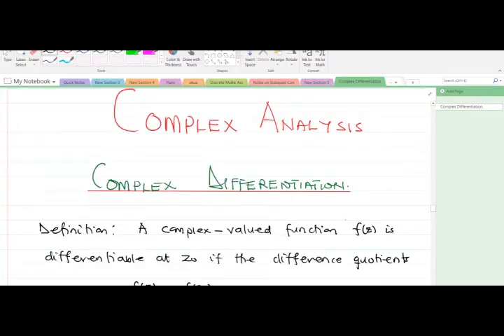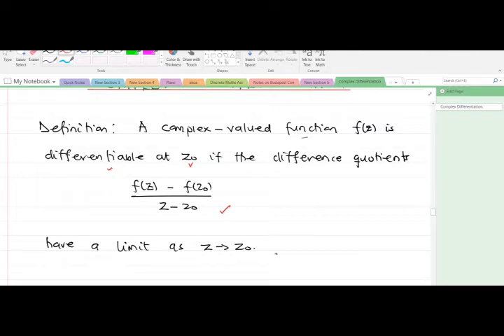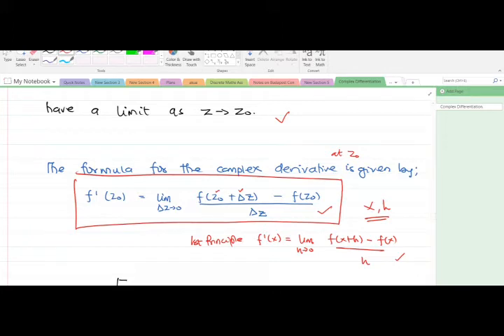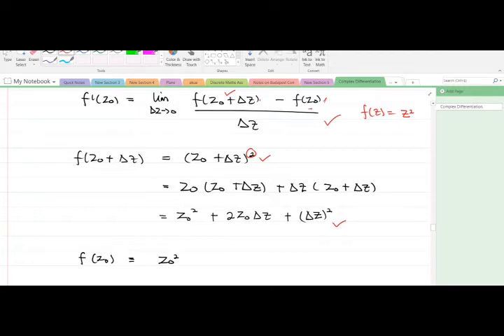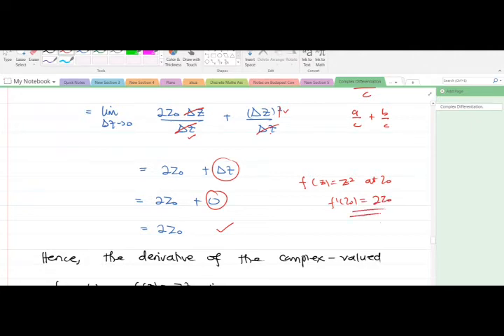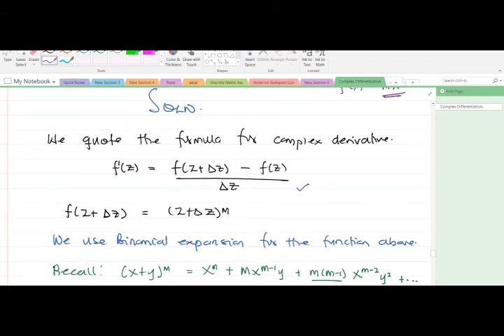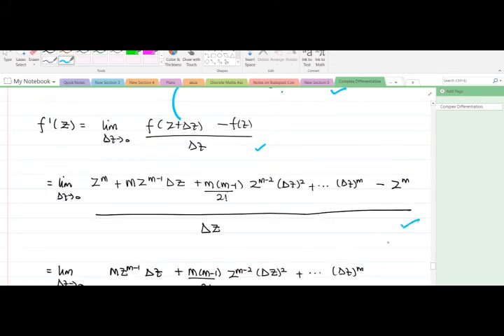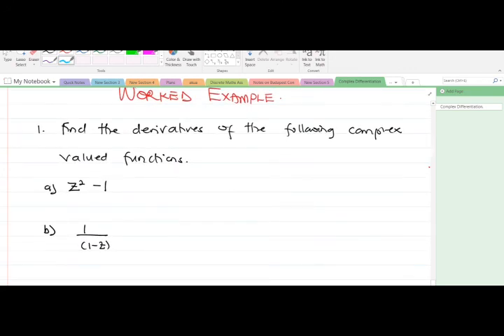Complex Differentiation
This video explains how to find the derivatives of complex numbers using the complex derivative formula similar to the first principle formula in calculus.
The video also contains some worked examples.